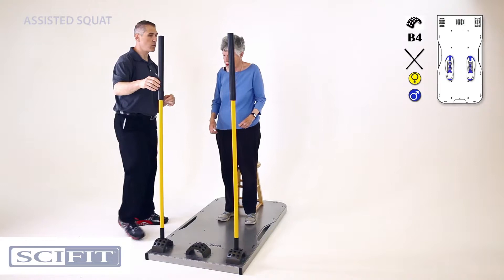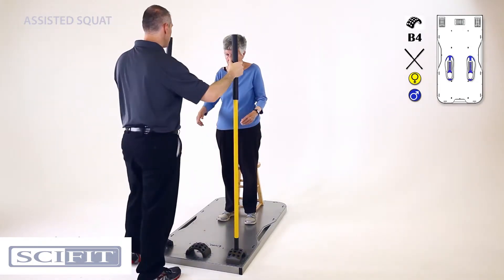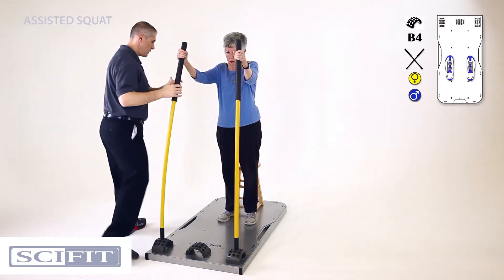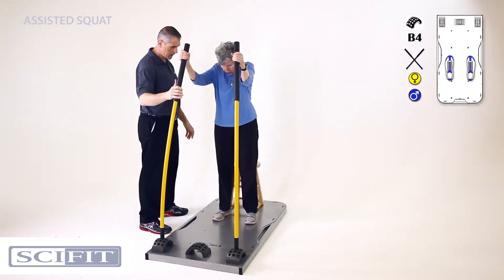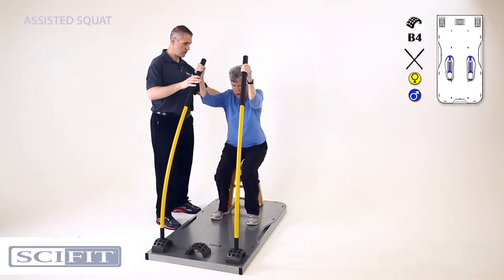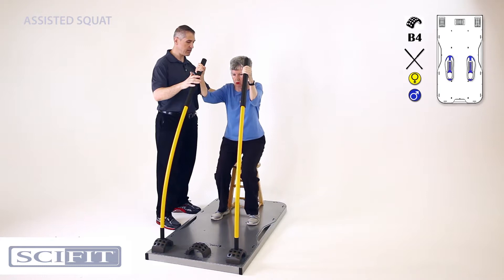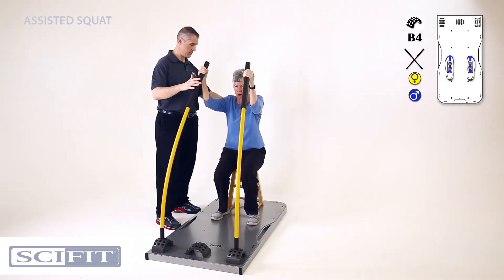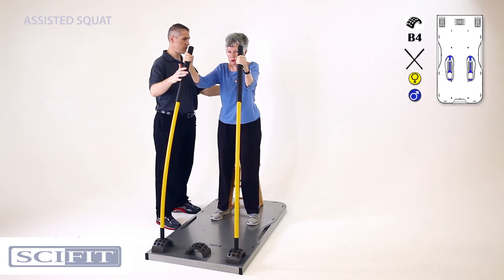Core Stix - Assisted Squat